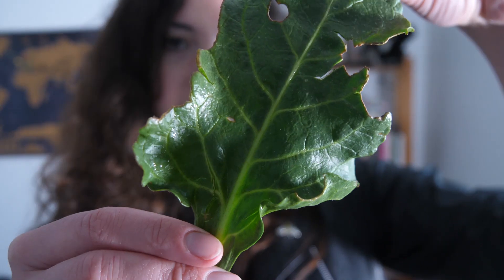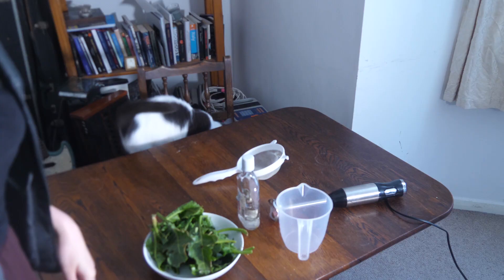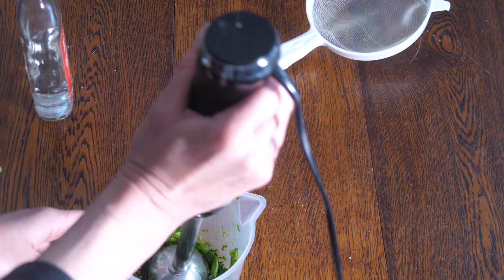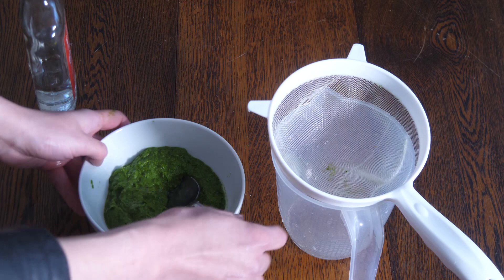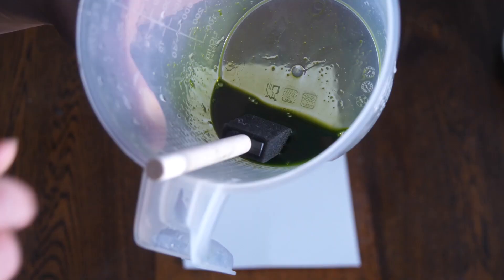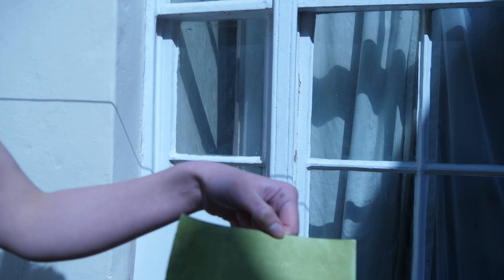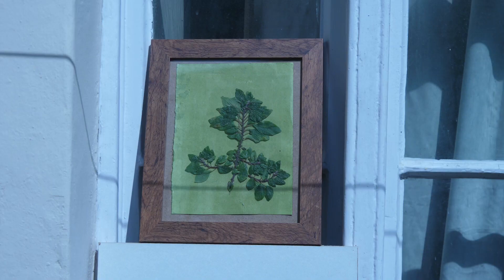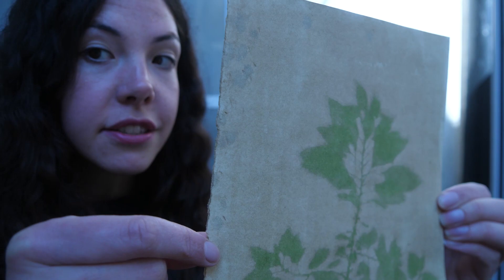DIY Making Photographic Prints At Home With Plants, Alcohol & Sunlight // Anthotypes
In this video, I demonstrate how to make Anthotype prints at home using plants, alcohol and sunlight. I used foraged wild spinach with tips from Doctor Forager / Hannah Scott, based in Kent.

Anthotype Video by Nettie Edwards (Queen of Anthotypes), commissioned by the London Alternative Photography Collective and the Heritage Lottery Fund:

You can use a transparency, if you print a monochrome positive image onto acetate.
These prints will fade with time, which is an aspect of the anthotype process that I admire. However, you can use UV resistant spray and/or frame them behind UV protective glass to slow down their fading.